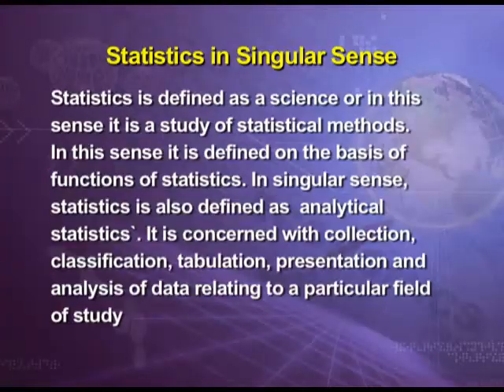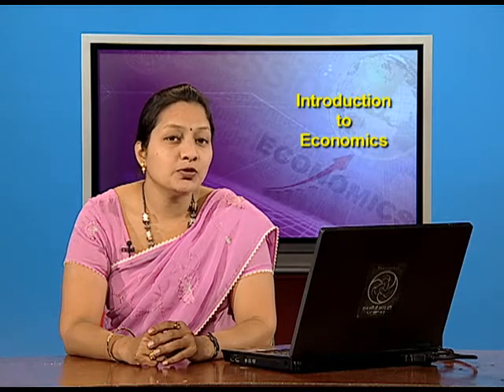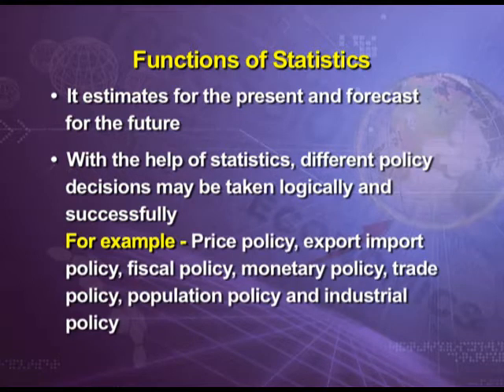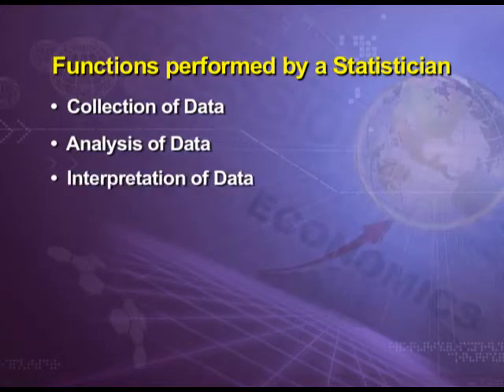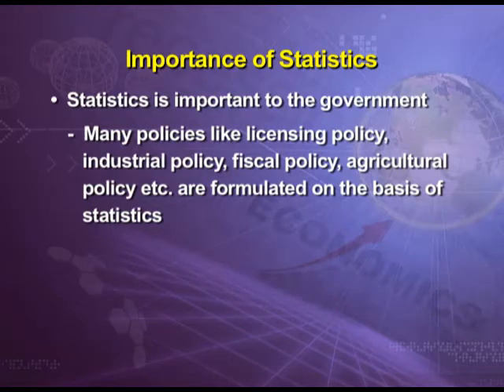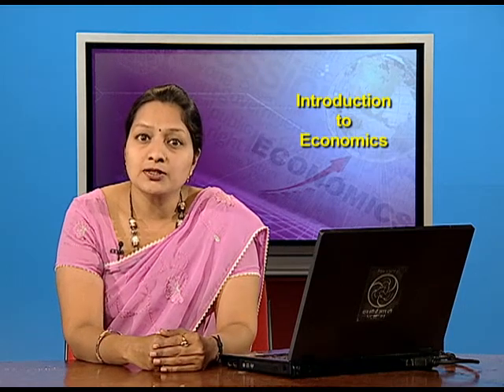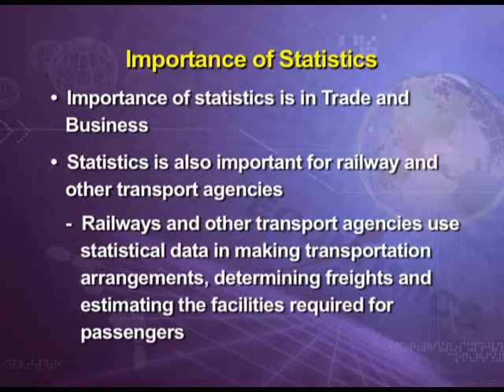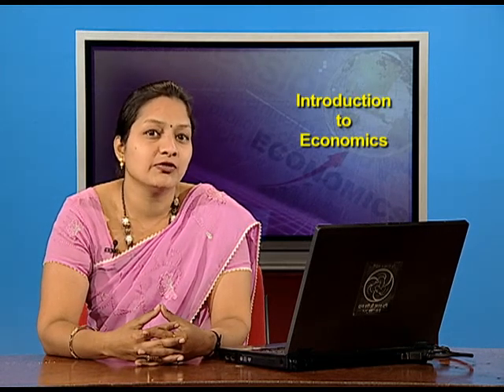Statistics in Singular Sense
Episode 05 of the video lectures of chapter 01 of Statistics for Economics, an Economics textbook for class 11; covers the statistics in singular sense and functions of statistics